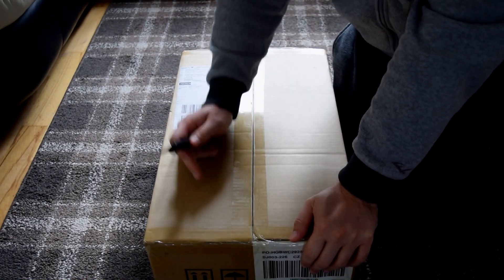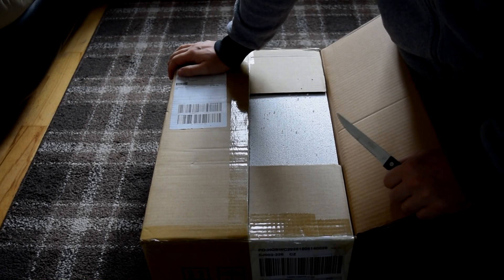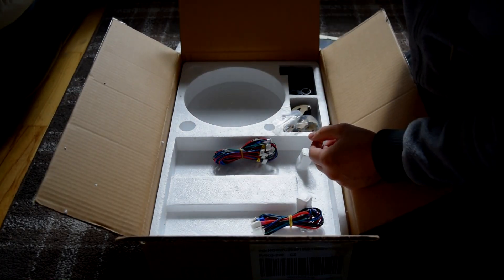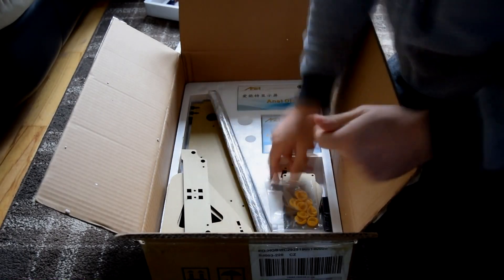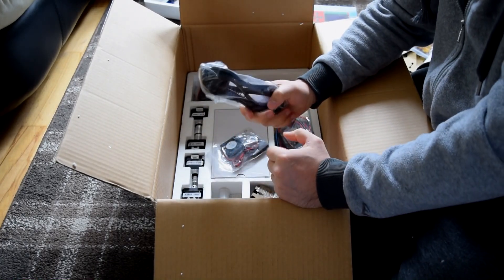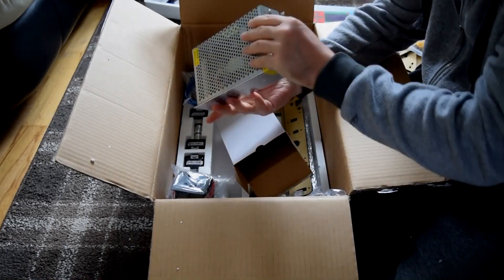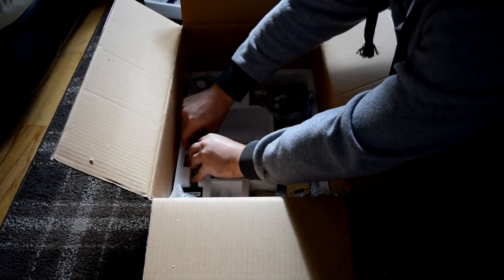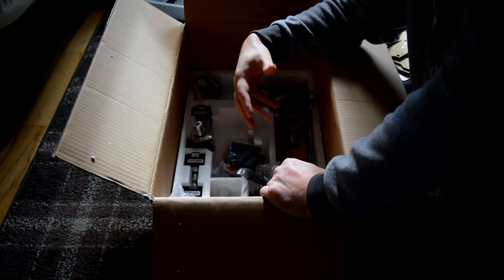ANET A8 3D PRINTER UNBOXING: NOOBS PERSPECTIVE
A complete first for me and the MXQproject YouTube channel. We have the Anet 3D Printer and we will be unboxing the today and with the aim of showing you a rough guide on how to assemble and finally using this 3D printer over the next week.

I am certainly no expert when it comes to using or even assembling 3D printers, so please do not use my videos as a guide.